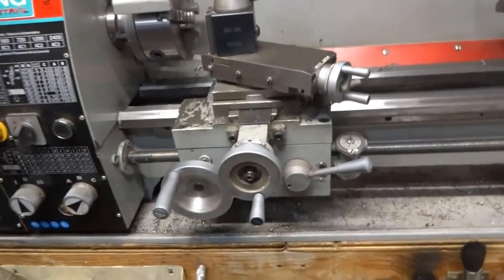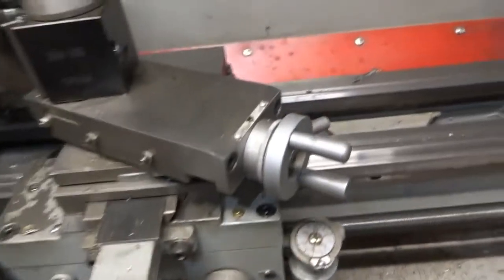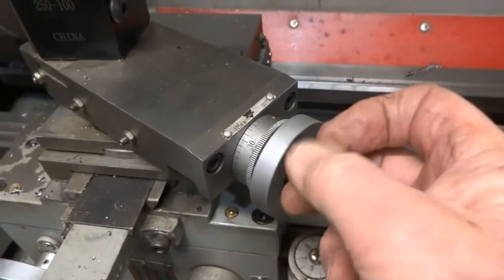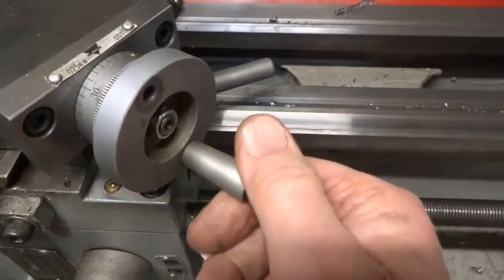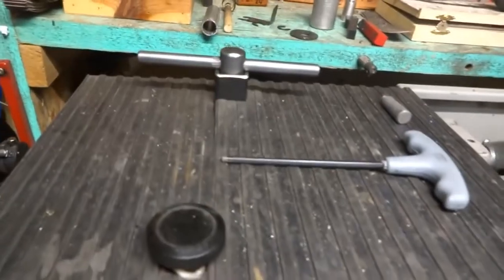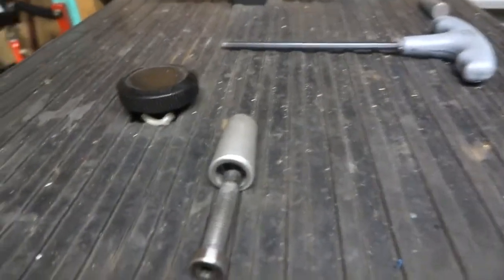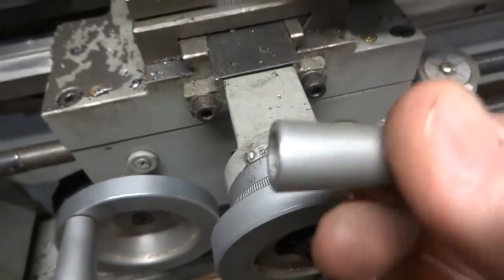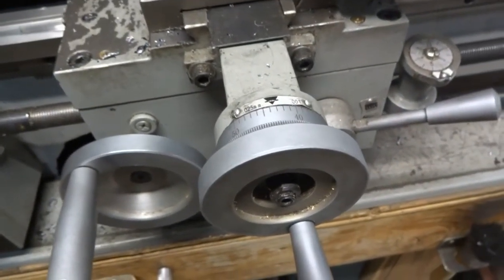Lathe handle Mod.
Replace solid lathe handles with spinning type handles. Saves wearing the skin off your fingers.